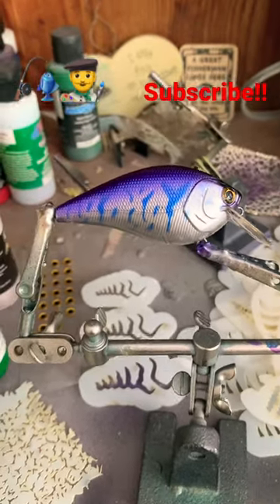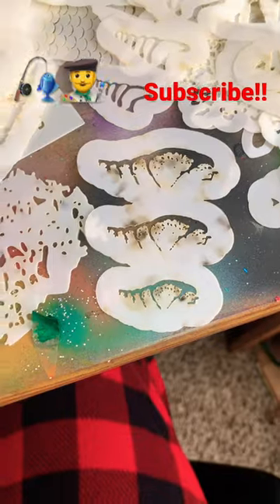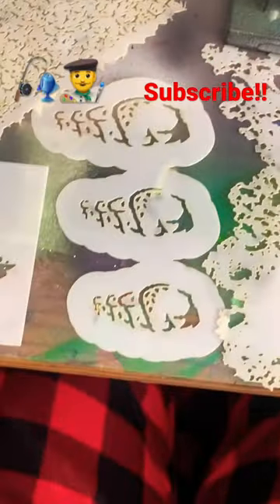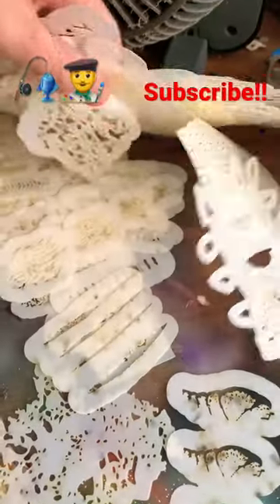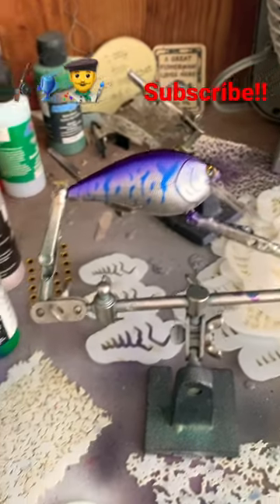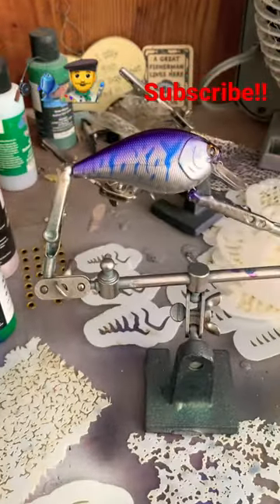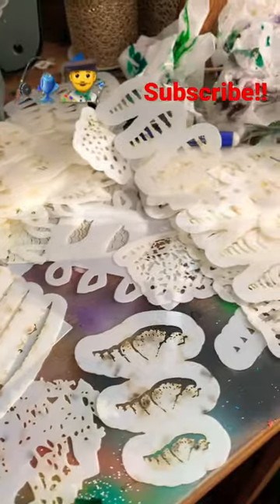Bunch of new stencils for painting lures!